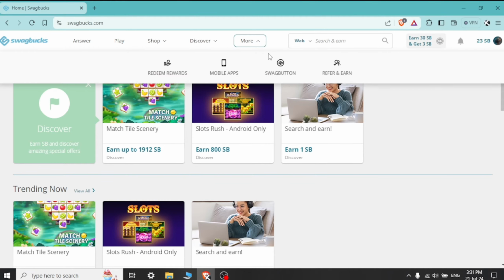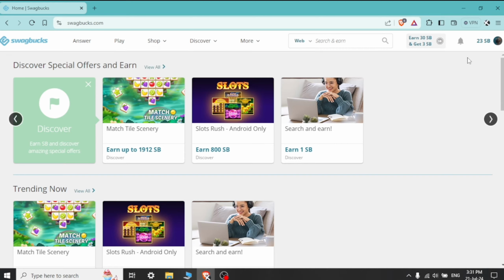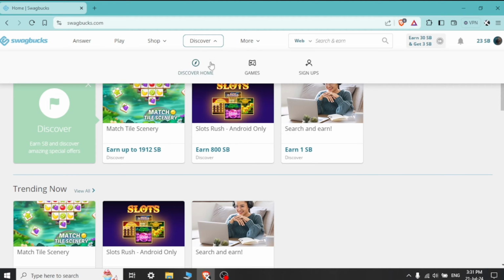How to Watch Video on Swagbucks 2024?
Welcome to our tutorial on how to watch videos on Swagbucks! Earning rewards by watching videos is a fun and easy way to accumulate points on Swagbucks.

Join us as we guide you through the process of watching videos on Swagbucks, helping you make the most out of your time and earn valuable rewards!